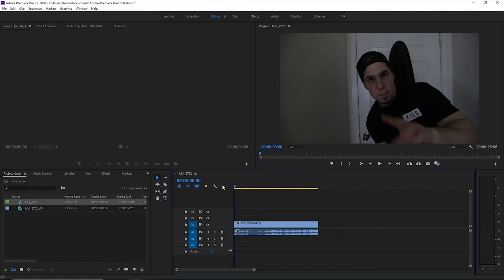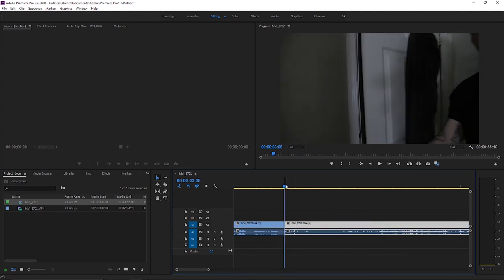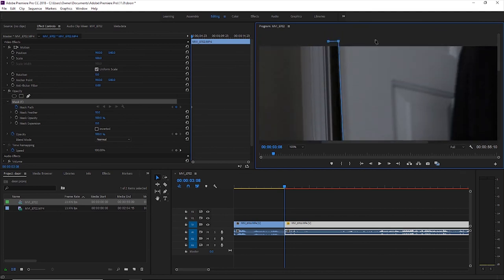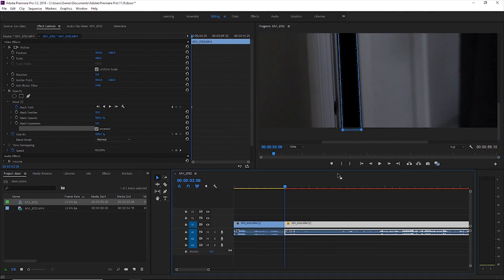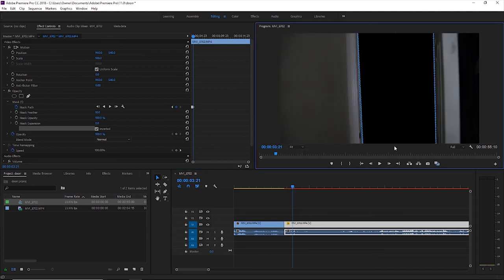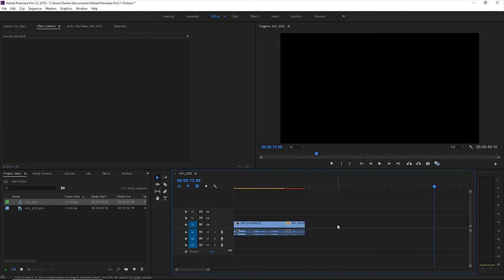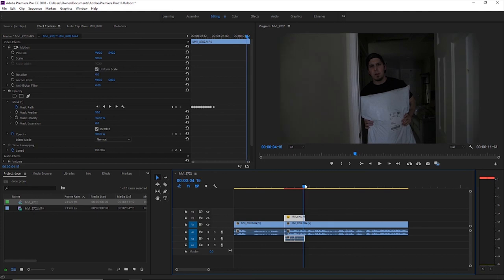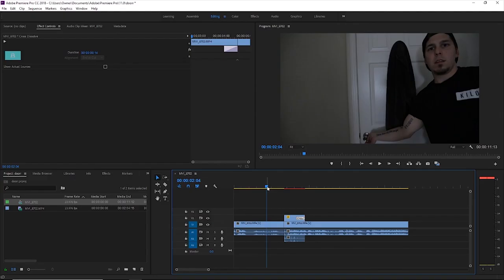A PORTAL into another WORLD . . (Door Transition)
My main CAMERA
My main LENS
My FUTURE CAMERA